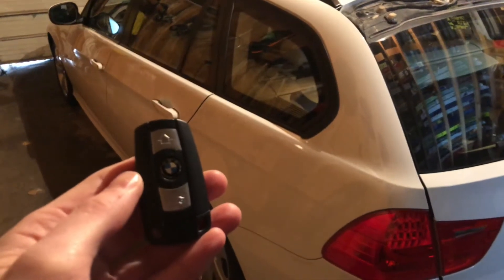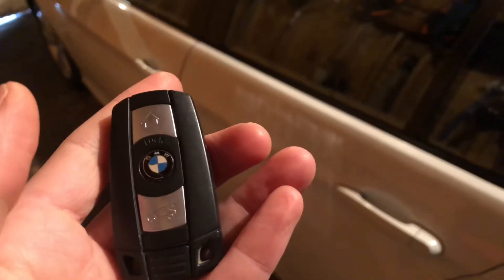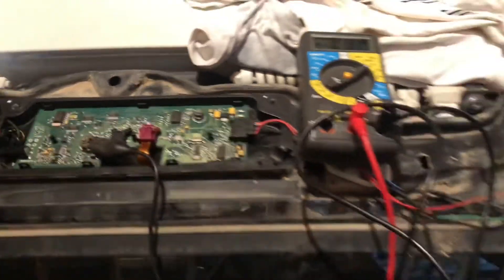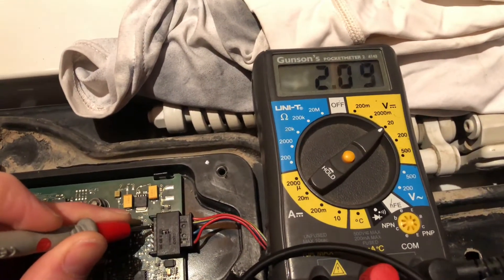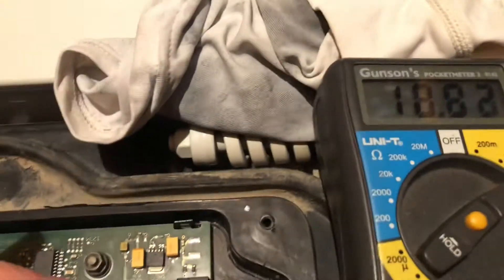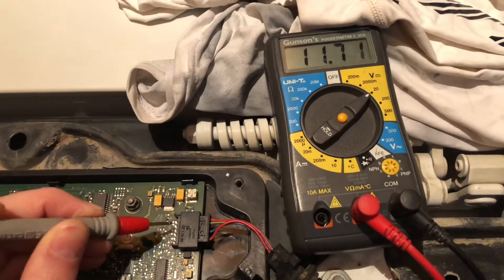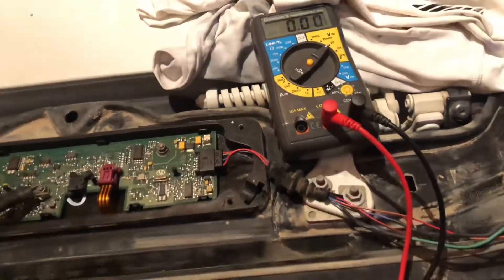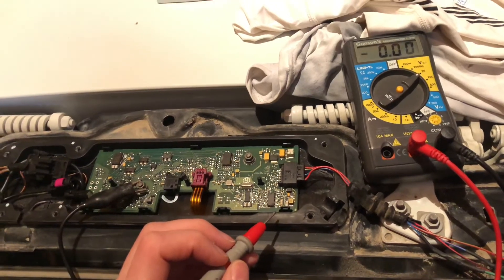BMW E91 Diversity Antenna Module Voltage Test Troubleshooting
If your remote fob key doesn’t open and lock the car & comfort access doesn’t work. Then it could the wiring that runs to the trunk lid that is broken. It could also be that water has got into your diversity antenna and fried the microchip. I had both! The wires from an old Apple laptop power adaptor are what I used to repair mine, standard wires are too brittle and will break again.